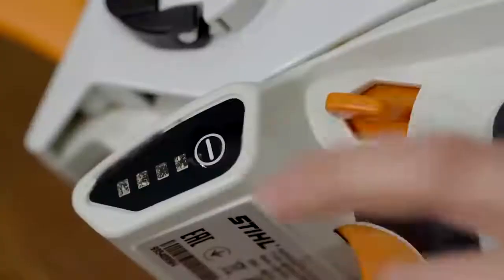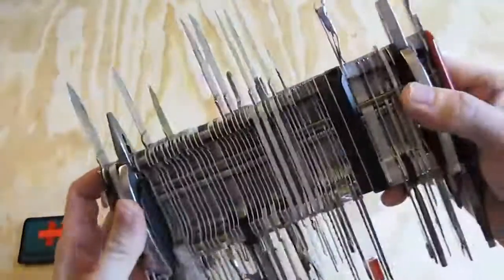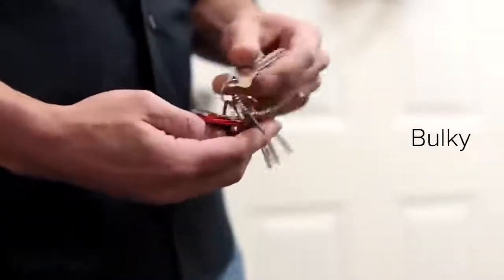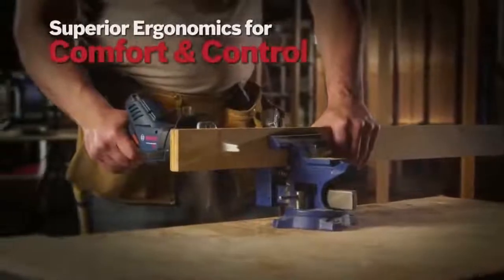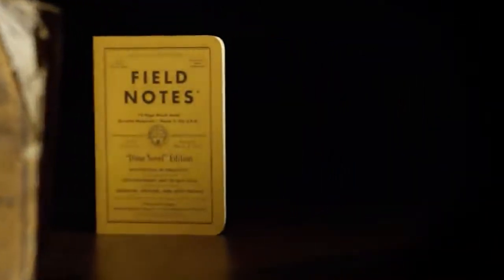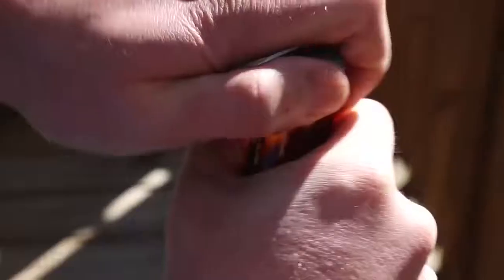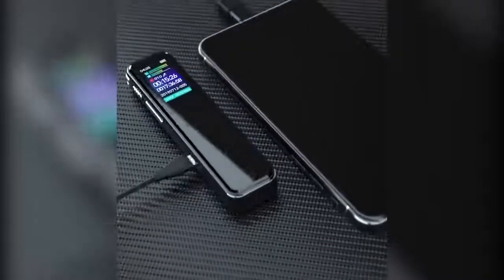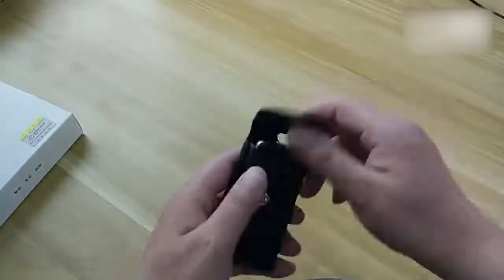15 Coolest Gadgets for Men That Are Worth Buying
Mechanisms of cuttings Machaon